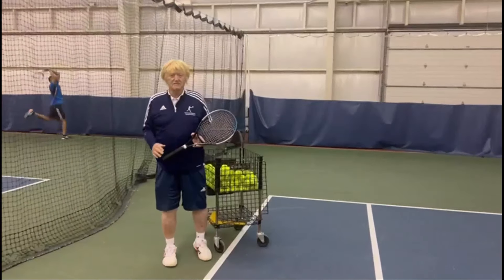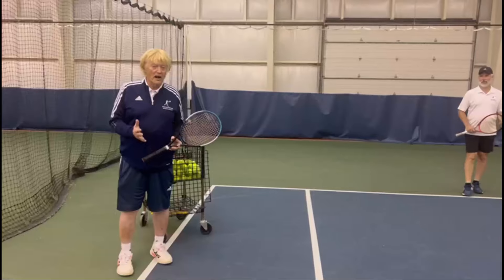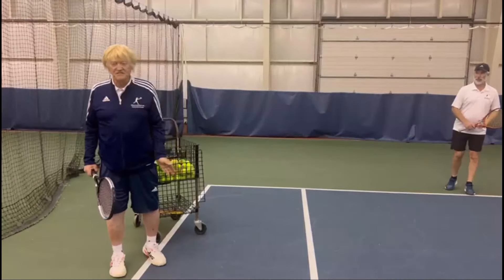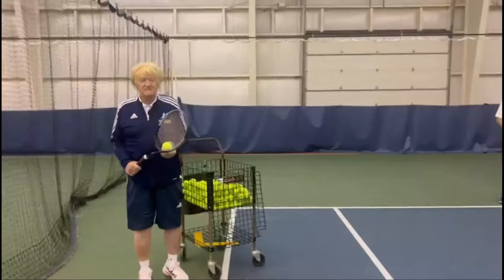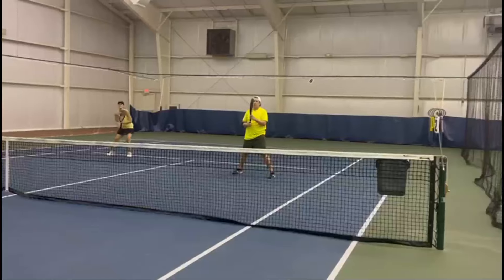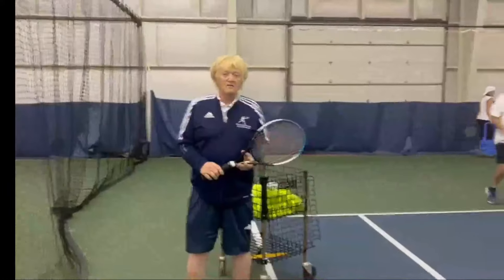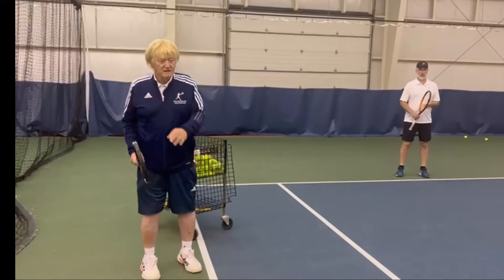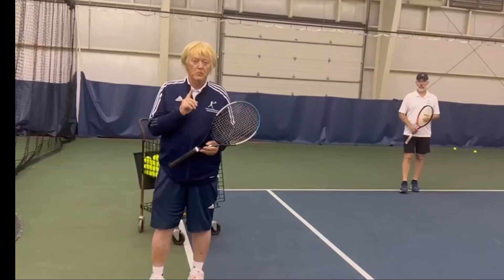Mastering Doubles Positioning in Tennis: A Guide on Where to Stand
Doubles Positioning When Returning Serve

Pittsburgh Tennis Instructor Bucky Phillips

These videos are short and get right to the point with instructions from a tennis
Pro with many years of experience.Learn the serve, volley, overhead, forehand, backhand, doubles strategies, singles strategies, and many more topics.

It is important to learn doubles serving strategies to improve your chances of winning.

This video is about (main topic) and we'll walk you through:
◉ Serving
◉ Tennis Doubles Strategies
◉ Serving Strategies in Tennis

➤ ABOUT OUR CHANNEL:
Hi! I'm Bucky Phillips. We cover a lot of interesting content such as (tennis serve), (doubles Strategies), and (Volley).

In this instructional video, we explore tennis doubles positioning strategies to help you and your partner dominate the court. Learn how to effectively position yourselves to cover the court efficiently, anticipate opponent shots, and maximize your chances of winning points.